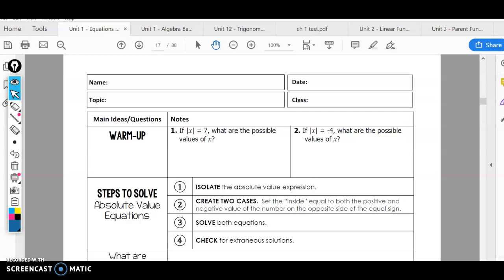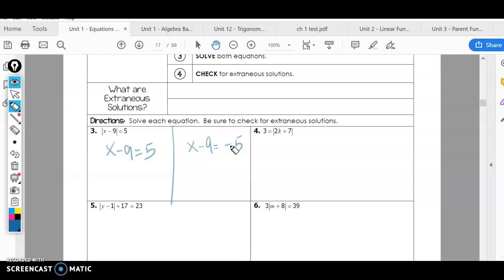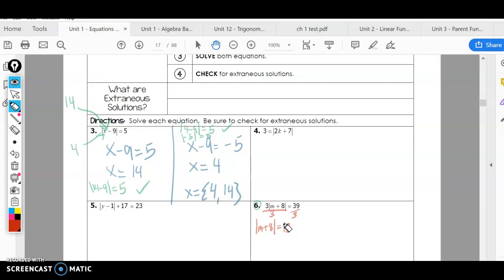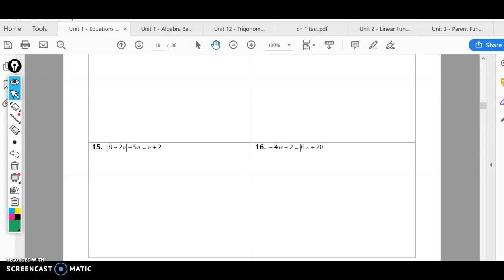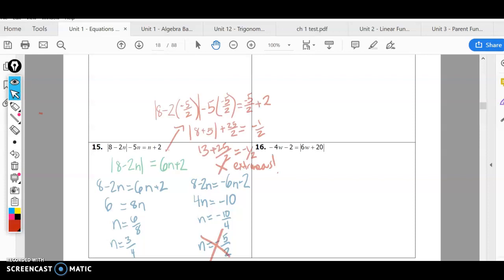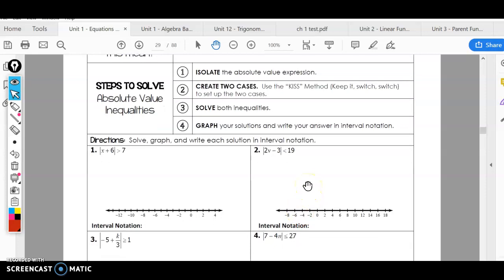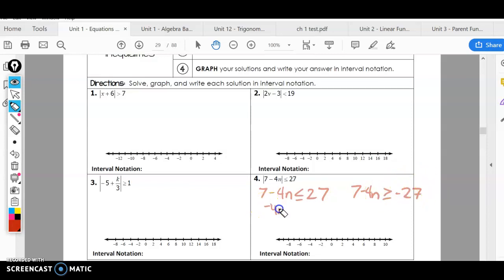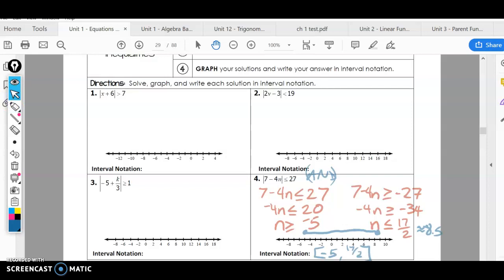WSQ Absolute Value EQ/Inequalities